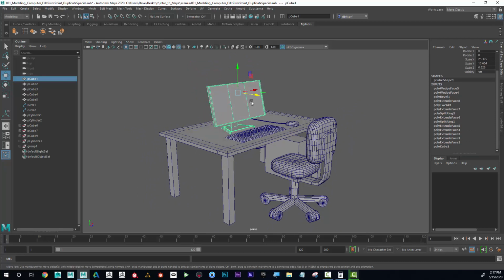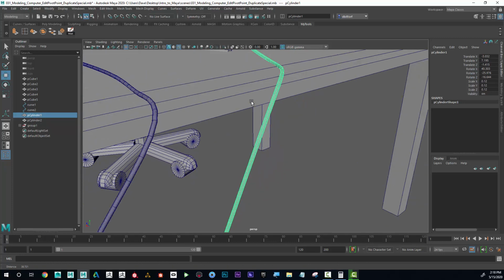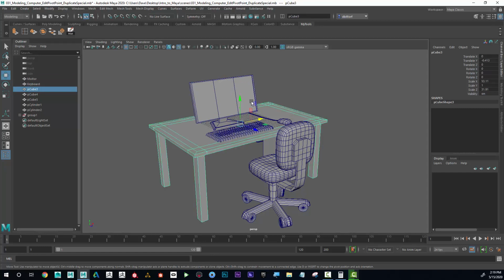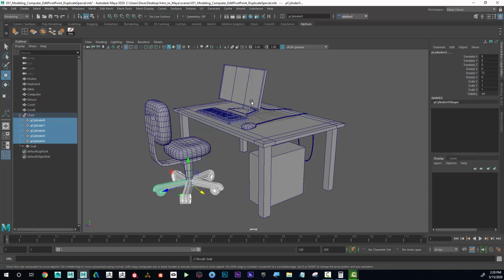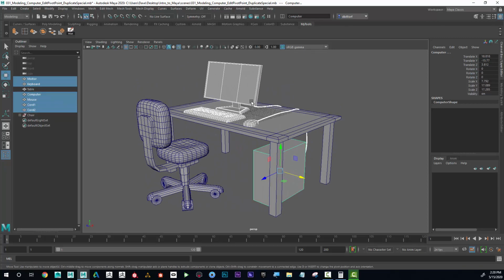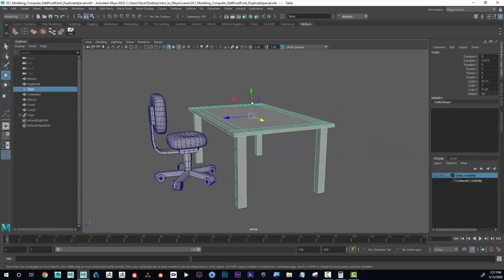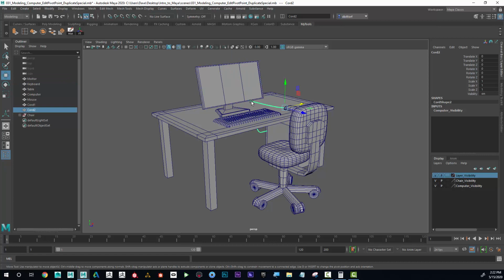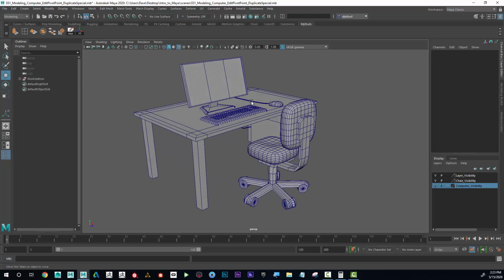Maya Modeling Tutorial - Cleaning Up Scene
This quick tutorial is a part of the "Intro to Maya" course and is perfect for beginners who want to enhance their Maya skills.  Click the link below to access the tutorial and start learning Maya today!

TIMECODES:
0:00               Intro
0:46               Delete History
2:03               Naming Objects
3:08               Naming Multiple Objects
3:47               Display Layers
5:10               Freeze Transformations
5:49               Grouping Objects